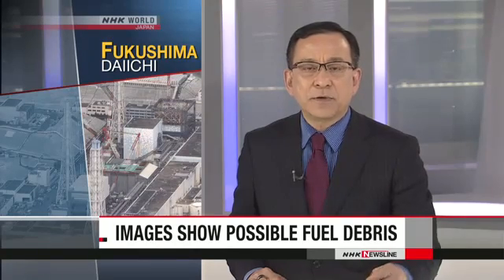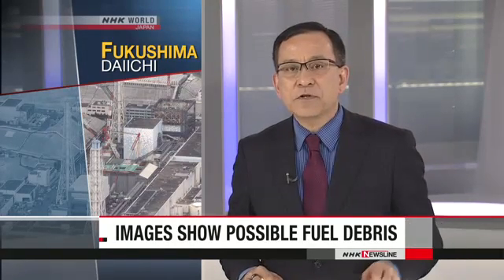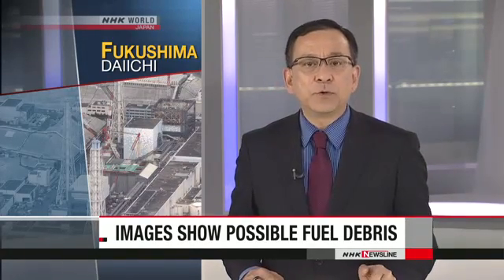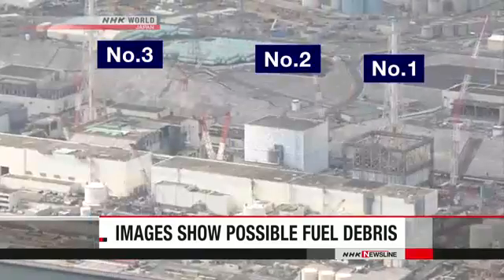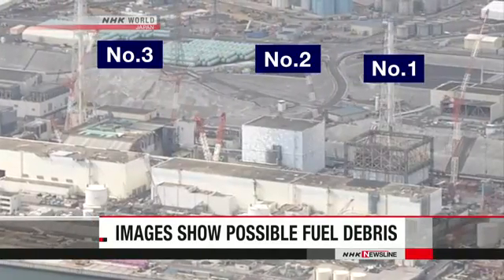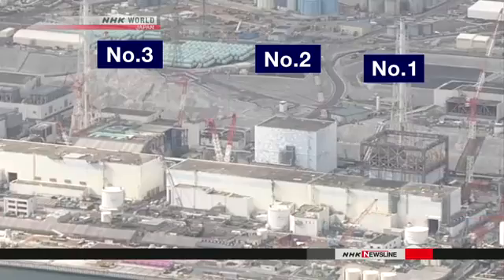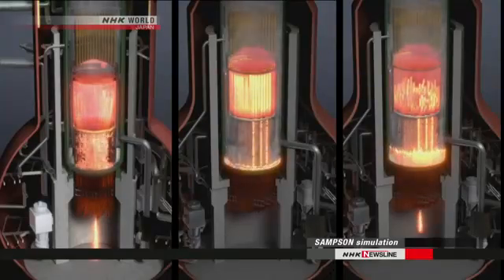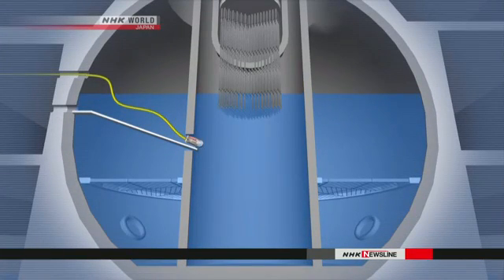Fuel debris possibly found in Fukushima Daiichi's Reactor 3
Images show possible fuel debris
Engineers at the Fukushima Daiichi nuclear power plant are working to scrap the facility's damaged reactors. For the first time, they've found what's likely to be fuel debris in one of them.

The engineers have been trying to locate molten fuel in the No.3 reactor. The fuel is thought to have melted and fallen to the bottom of the containment vessel.

They lowered a submersible robot into the 6-meter-deep cooling water in the vessel. The image sent back by the robot shows an orange substance on a device that operates the fuel control rods. Objects shaped like icicles are also visible.

The engineers plan to use the robot to look for fuel debris at the bottom of the containment vessel.

Removing the molten fuel from the reactors is the biggest hurdle to decommissioning them.

TEPCO surveys bottom of reactor containment vessel
The operator of the Fukushima Daiichi nuclear power plant has carried out another robotic survey in one of the damaged reactors. The probe is meant to confirm the existence and status of fuel debris consisting of molten fuel and reactor parts.

Officials of Tokyo Electric Power Company, or TEPCO, say the probe took place at the bottom of the containment vessel in the No.3 reactor on Saturday. The vessel's bottom is thought to hold much fuel debris.

TEPCO used a robot designed to move through cooling water in the vessel.

The survey follows Friday's release of photographs taken during the previous underwater robotic probe of the same vessel. The robot did not reach the vessel's bottom during the first probe.

The images show rock-like lumps located near walls of a reactor-supporting structure and various other parts of the vessel.

TEPCO officials say it is very likely the lumps are fuel debris created after nuclear fuel in the reactor melted, mixed with reactor parts, and fell. If confirmed, this would be the first time fuel debris has been found in the No.3 reactor.

Robotic probes have so far failed to provide clear evidence showing the existence and status of fuel debris in other 2 damaged reactors.

Removing the fuel debris is one of the major hurdles to decommissioning the reactors which continues to emit extremely high levels of radiation.